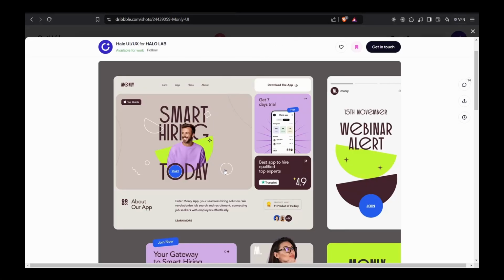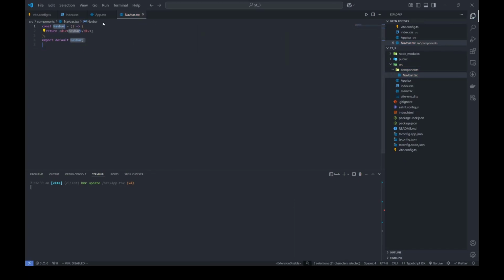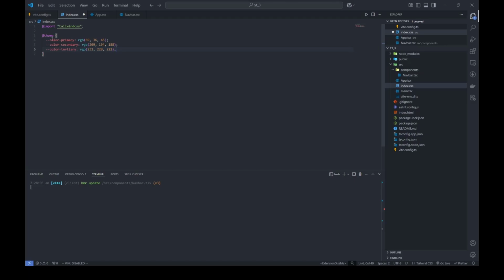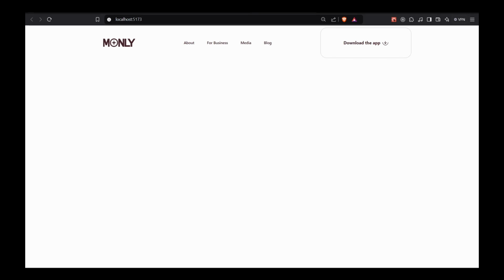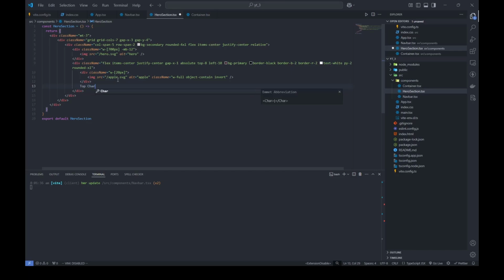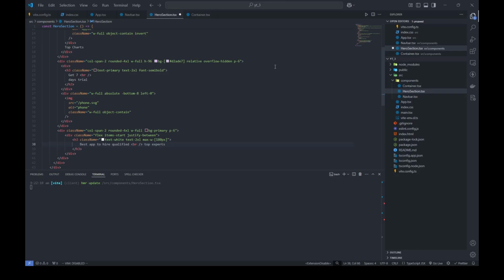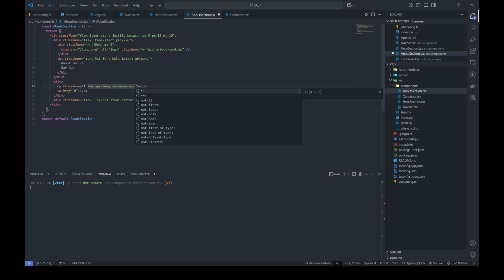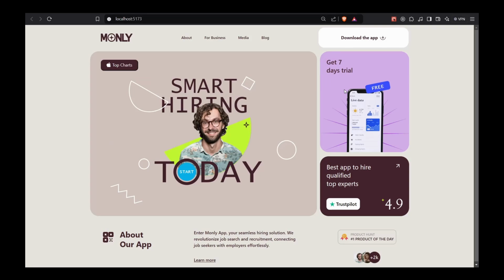React + Tailwind CSS v4: Bringing a Dribbble Design to Life!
🚀 Dribbble Design to Website Using React & Tailwind CSS v4! 🎨

In this video, I take a Dribbble design and turn it into a fully functional, responsive website using React and Tailwind CSS v4. Tailwind v4 brings some exciting new features, and I’ll be showcasing how to use them in this build!

📌 What You'll Learn:
✅ Setting up a React project with Tailwind CSS v4
✅ Writing clean and responsive code
✅ Implementing a modern UI from a Dribbble design

Drop a comment if you have any suggestions or want to see a specific design next.